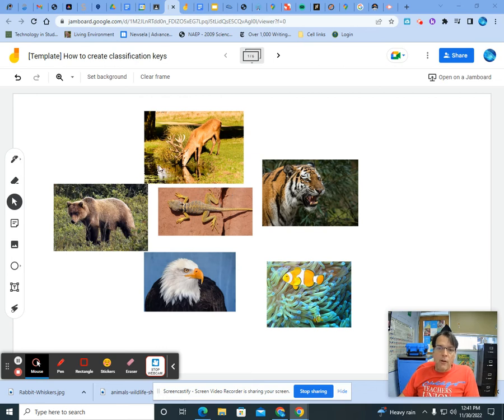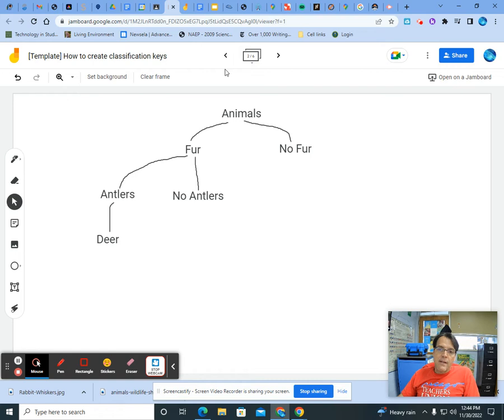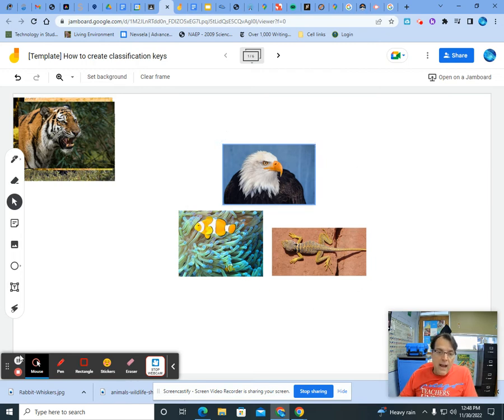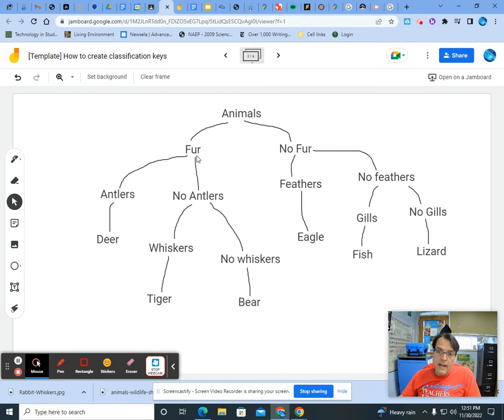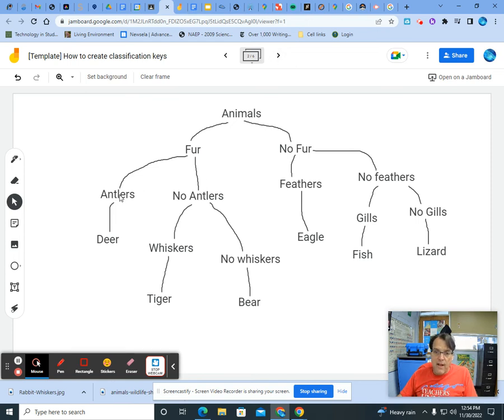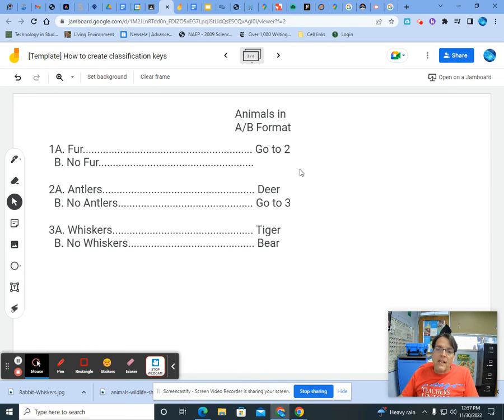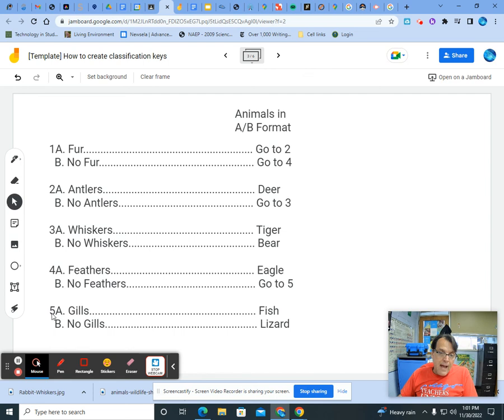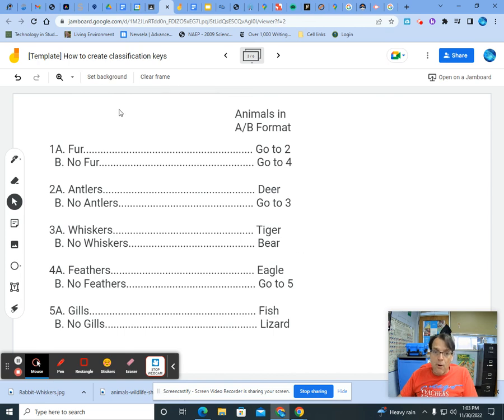Using animals to make dichotomous keys: Nov 30, 2022 1:03 PM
This video explains how to create a dichotomous key tree diagram as well as A/B format.